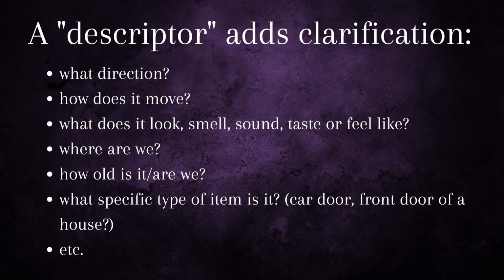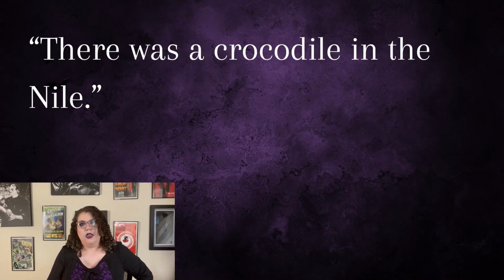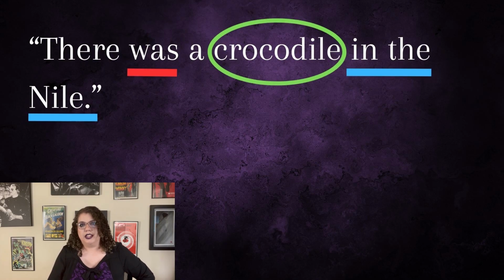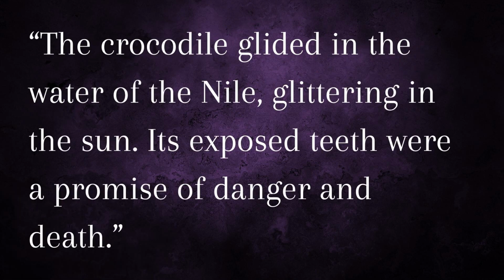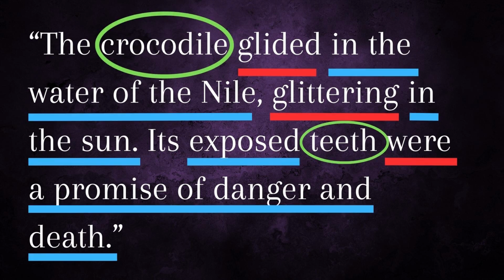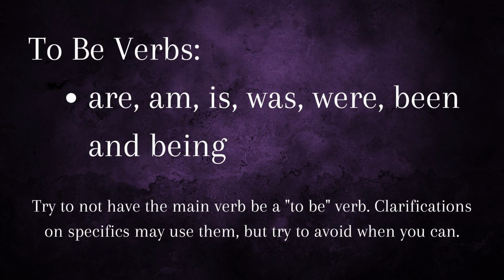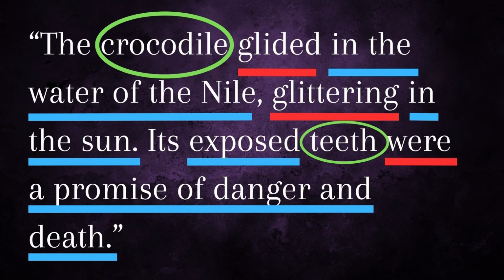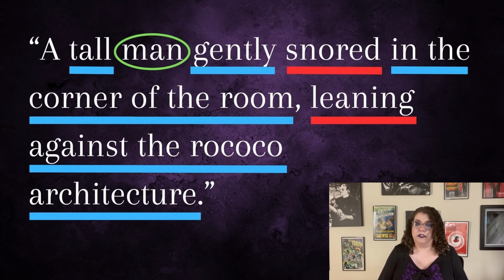Descriptive Prose 101 | Lesson 2 : Simple Descriptions [CC]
Welcome to lesson two. Simple descriptions.

00:00 Intro
00:50 First Sentence
01:19 Descriptors
01:50 First Sentence Revised
02:14 Two Sentences
03:13 Describe Instead of State
03:55 Another Example
04:21 "To Be" Verbs
04:43 Overview Then Zoom In
05:07 Exercise
05:41 Timer
07:42 My Version
08:28 Why Use Simple
08:40 Summary
09:03 Next Lesson
09:15 Outro